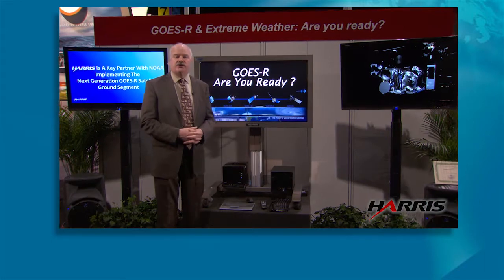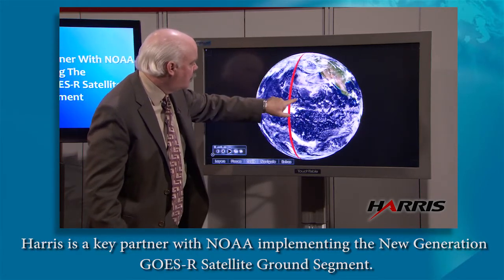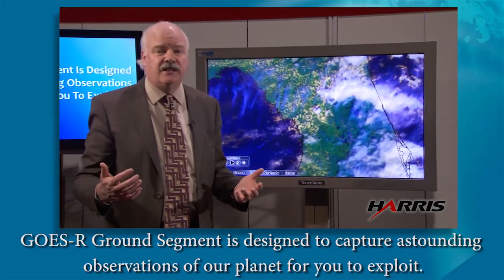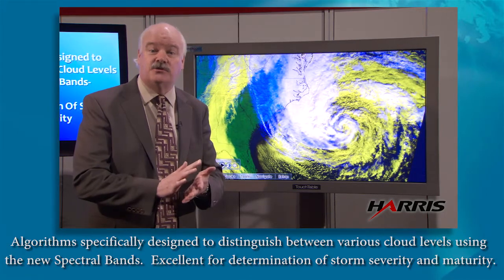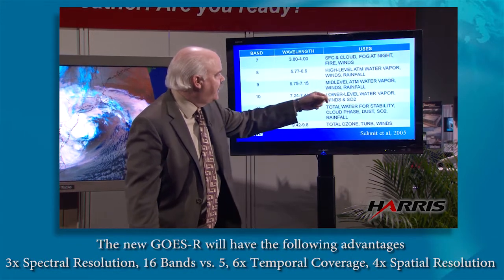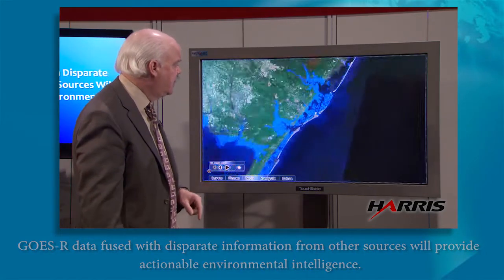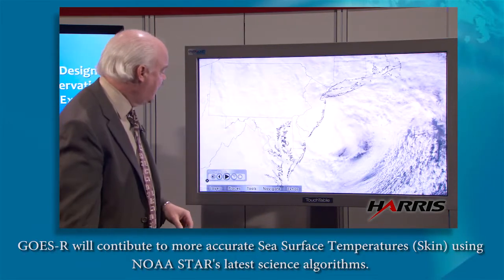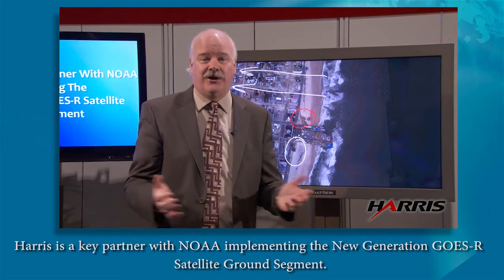Harris Corporation - GOES-R: Are you Ready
Harris is a key partner with NOAA implementing the New Generation GOES-R satellite.  Discover the key highlights & benefits of environmental intelligence made available using GOES-R data. Dave Jones, CEO of StormCenter Communications, demonstrates the full capabilities of NOAA's GOES-R program.  This series provides a complete overview of the valuable data from the GOES-R satellite